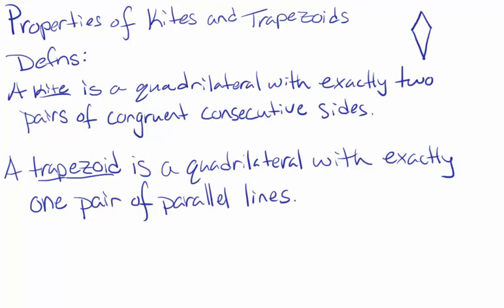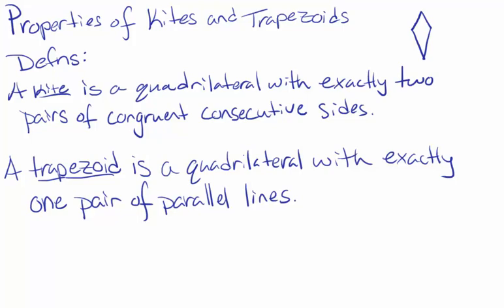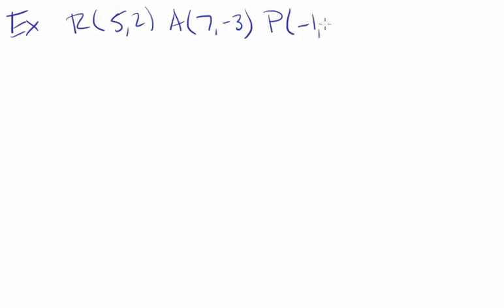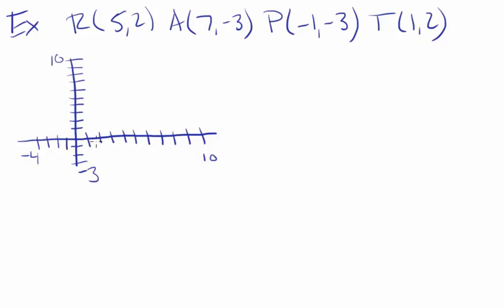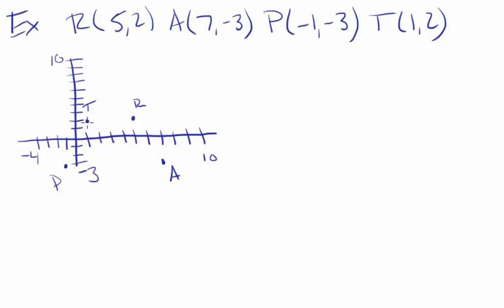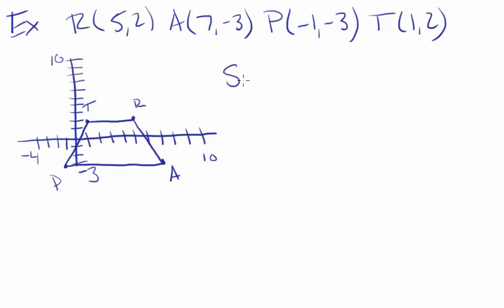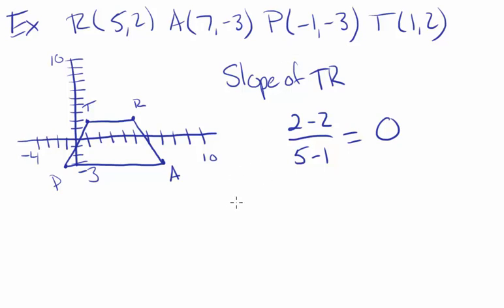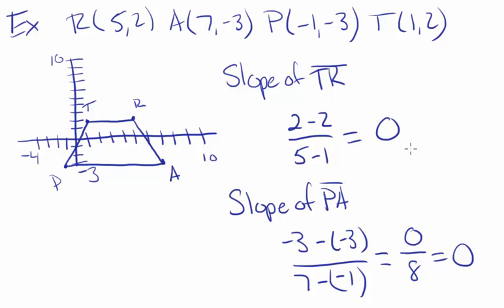Properties of Kites and Trapezoids